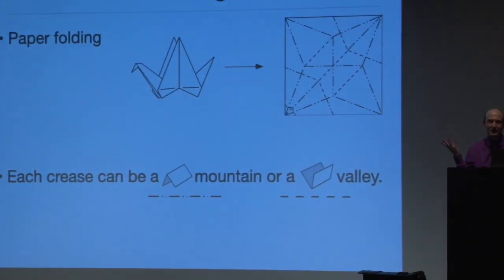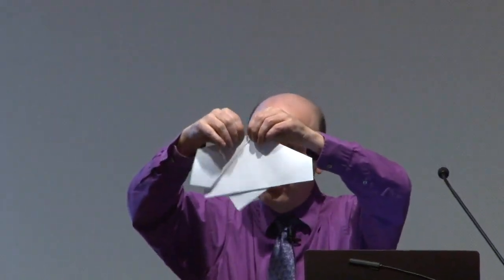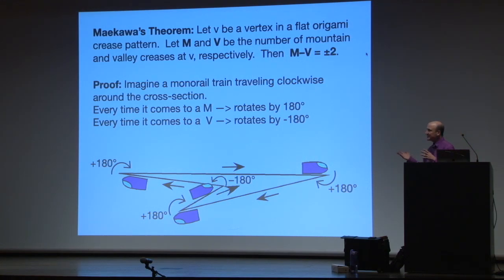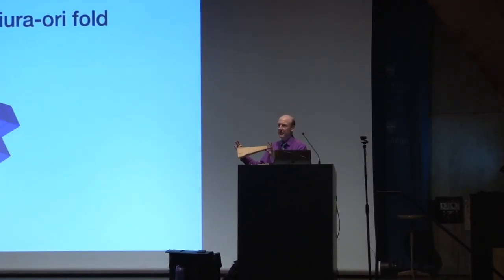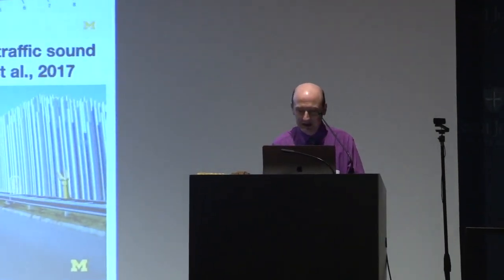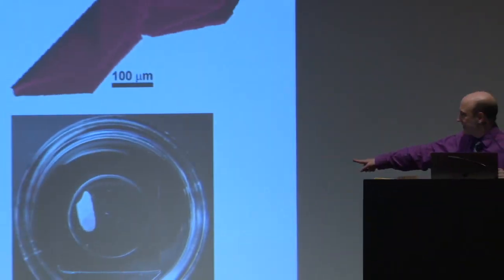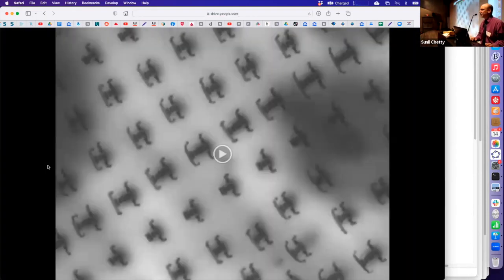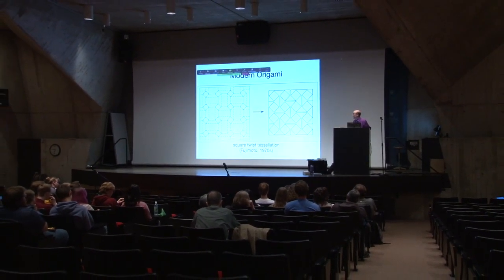2023 Pi Mu Epsilon Conference | Session 1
"Origami: Doing Math and Science without Scissors or Glue"

Presented by Dr. Thomas Hull | Western New England University

Friday, April 14th, 2023